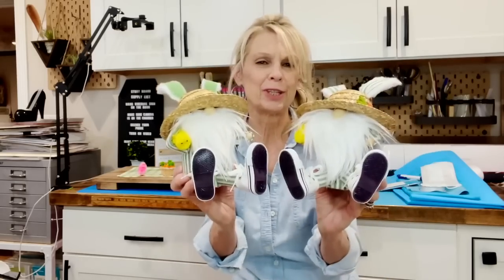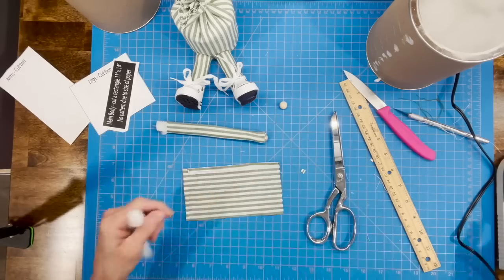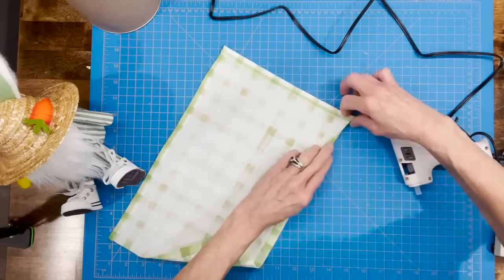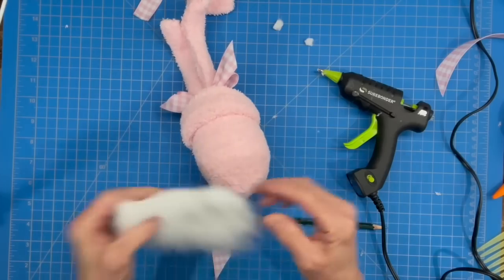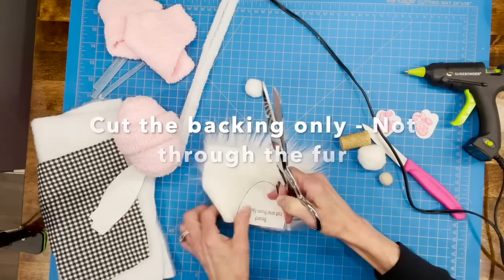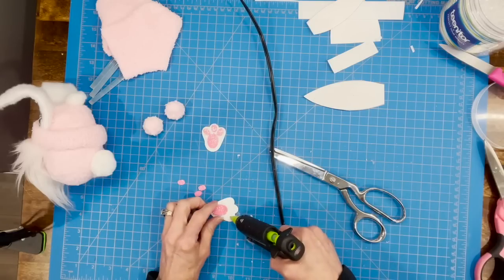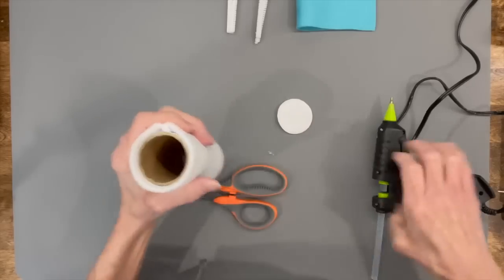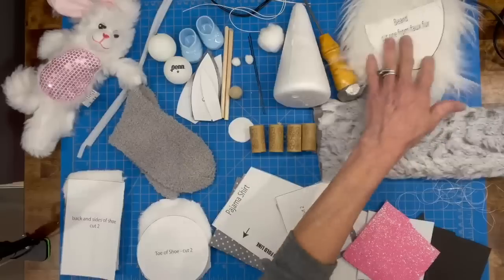5 DIY Easter Gnome Compilation for Inspiration | No Sew | Spring Gnome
5 DIY Easter Gnome Ideas for Your Inspiration.  This is a compilation of 5 of my best Easter gnomes all in one Video. These are all easy gnomes to make.  If you like diy gnomes and no sew gnomes you will love his video.

00:00:00 Introduction
00:00:11 Picnic Easter Bunny Gnomes
00:15:52 Easter Bunny  Egg One Sock Gnome
00:28:42 Easter Bunny Gnome on Pedistal
00:42:16 Easter Bunny Gnome Treat Containers
00:53:14 Easter Bunny Gnome with Slippers & Pajamas